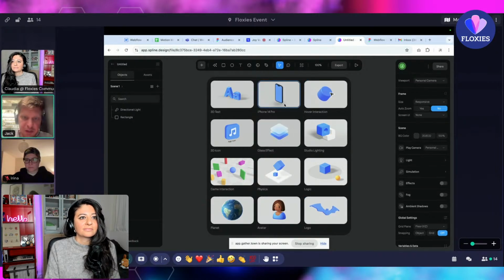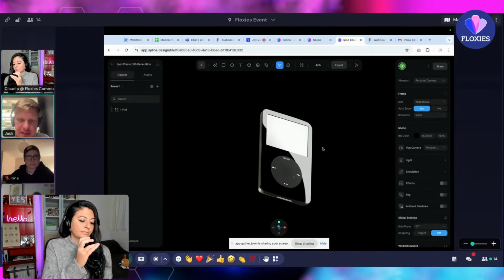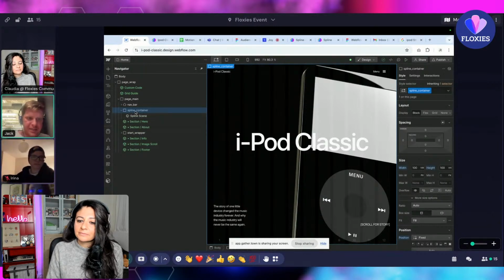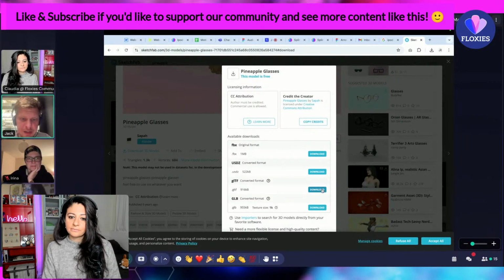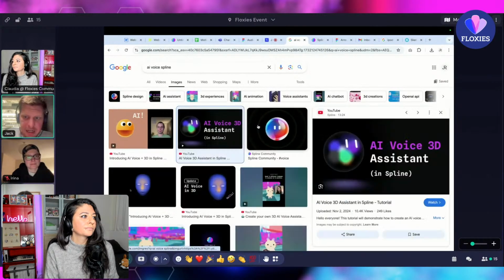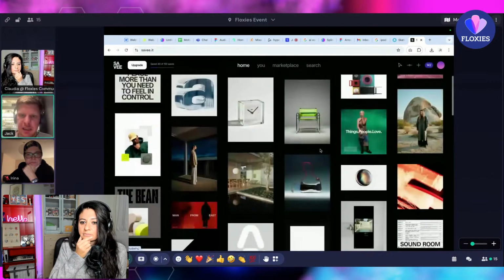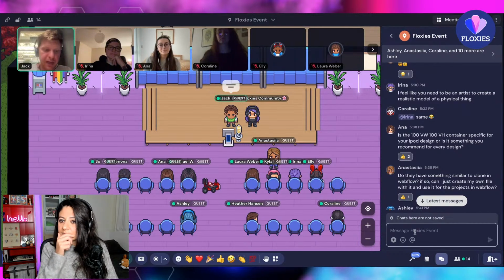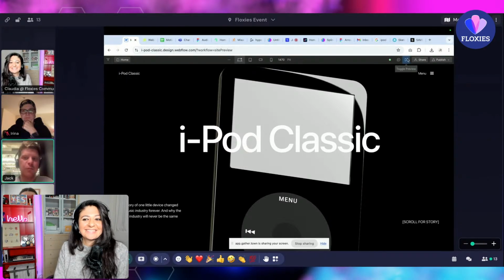🌸 Intro To Webflow & Spline - 3D Design Tool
Hello Floxies! 🌸
How's everyone feeling today?!
Are you excited for our next Wonder Wednesday?

On our upcoming WW we will be learning all about Spline with one of your Webflow superstars: Jack Redley, founder of Webflail.

In this session, Jack will introduce us to Spline, a cutting-edge 3D design tool that's transforming web design.

📚 He'll cover:

• What is Spline?
• How does it differ from other tools?
• The benefits of incorporating 3D elements into your projects
• A step-by-step guide to using Spline
• Pricing details and additional resources

Are you ready to start integrating 3D into your design and development journey? 🙂

See you on Wednesday, everyone! 🌸